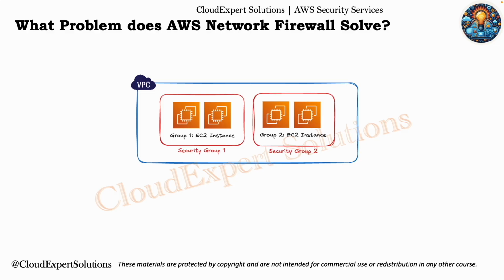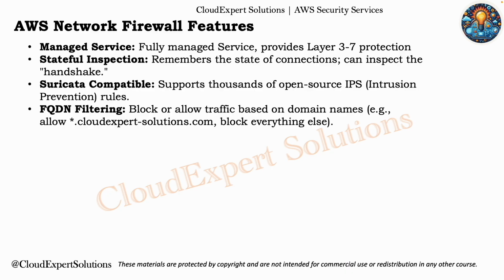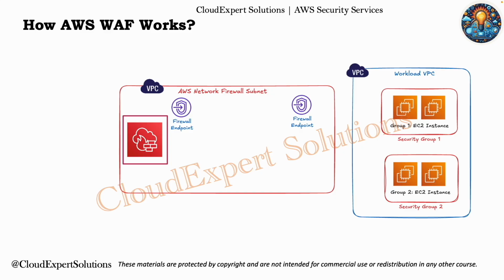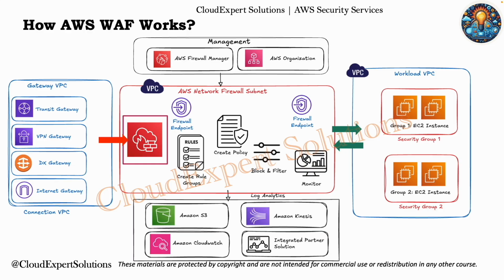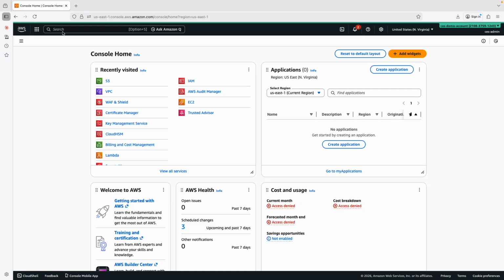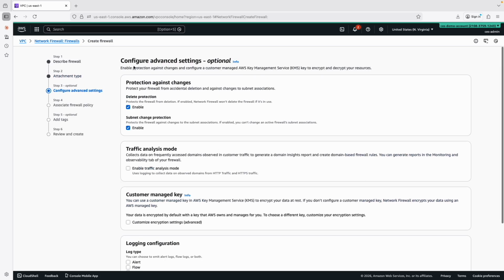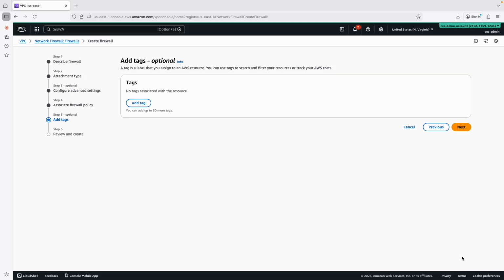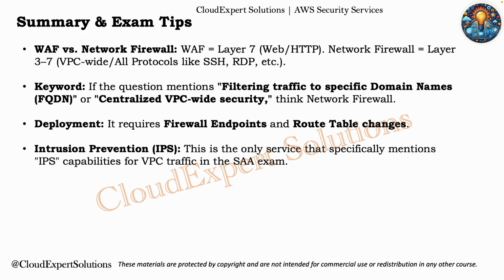SAA-C03 Module 6.14 - AWS Network Firewall Deep Dive & Architecture Demo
Welcome back to the AWS Certified Solutions Architect Associate (SAA-C03) Bootcamp. In this module, we take a deep dive into AWS Network Firewall, a fully managed, VPC-wide firewall service designed to protect your network traffic using stateful inspection, intrusion prevention, and domain-based filtering. This lesson includes a real-world architecture walkthrough and hands-on demo, focusing on scenarios that commonly confuse architects and developers in production environments.

In this lesson, you will learn:
   ✅  When and why AWS Network Firewall is required over Security Groups or WAF
   ✅  How AWS provides centralized, VPC-wide network security
   ✅  How traffic is routed through firewall endpoints
   ✅  How intrusion prevention and FQDN filtering work in real architectures
   ✅  How to confidently identify Network Firewall scenarios in the AWS Certified Solution Architect exam

📚 Topics Covered
00:00 - Introduction
01:13 – What is DDoS Attack?
02:47 - problems does AWS Shield Resolve?
03:20 - AWS Shield Key Features
06:03 - AWS Shield Types
08:45 - How AWS Shield Works?
10:54 - Demo: AWS Shield
12:59 - Summary & Key Takeaway

This module is ideal for:
✅ AWS Solutions Architect Associate aspirants
✅ Cloud architects designing secure VPC architectures
✅ Developers confused between WAF, Security Groups, and Network Firewall
✅ Anyone preparing for real-world AWS security scenarios

We formed CloudExpert Solution with a vision to help everyone, learning new technologies without paying a course fee or subscription. As of today, our team can cover AWS, Azure and GCP Cloud topics. If you want to learn any new topics, please let us know. We will create video courses for your topic. Thank you.